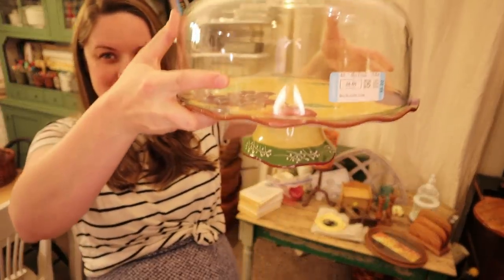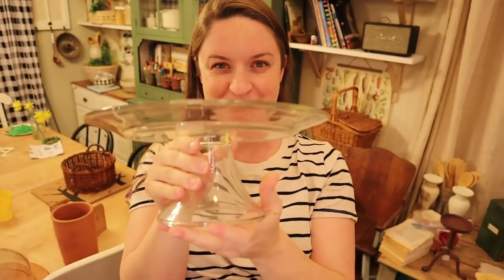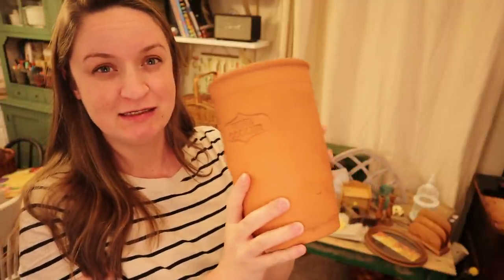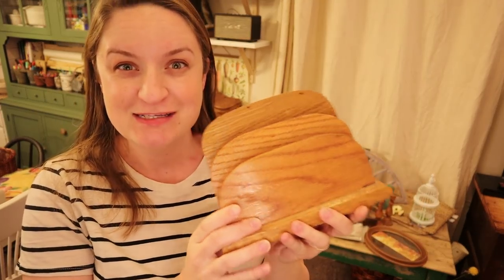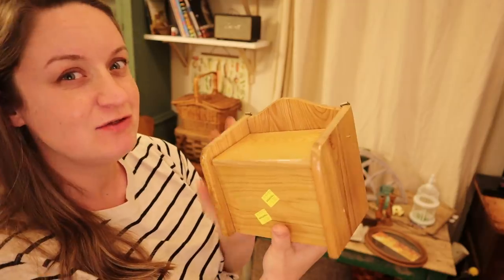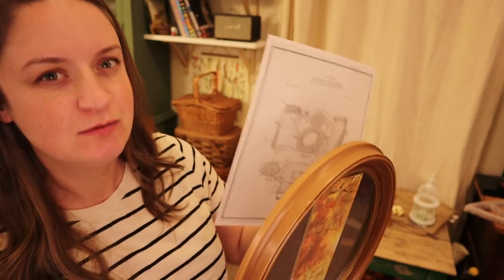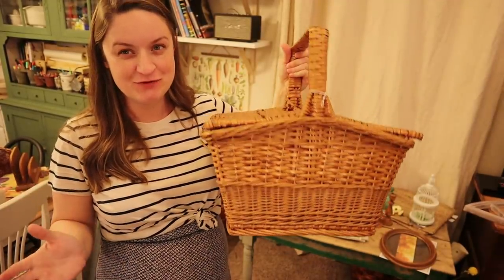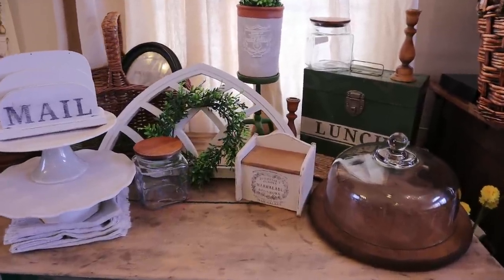12 Antique Farmhouse Decor DIY Upcycle Projects for Resale | Trash to Treasure | Easy Thrift Flips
Hi!  Today I am sharing TWELVE different Antique Farmhouse DIY Upcycle Projects that I will sell in my antique booth Green Onion Vintage, hopefully for a good profit!  I am using some new Dixie Belle products and am LOVING the quality of the paint and brushes.